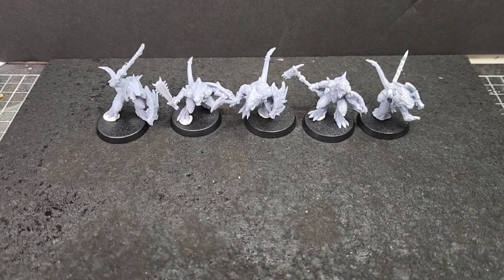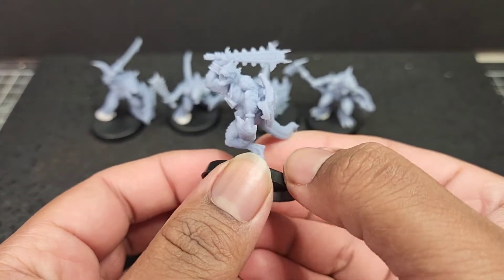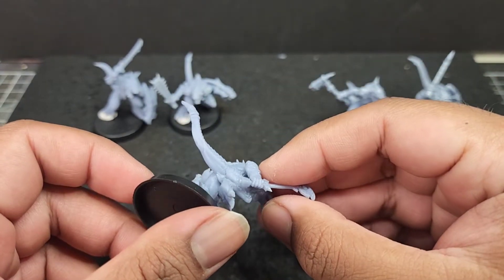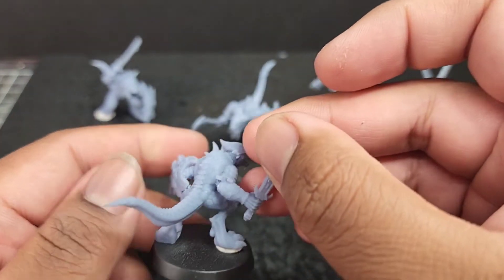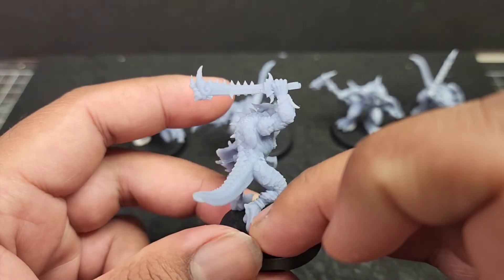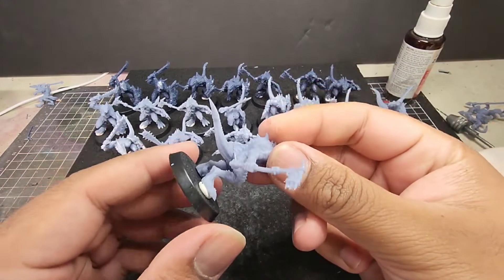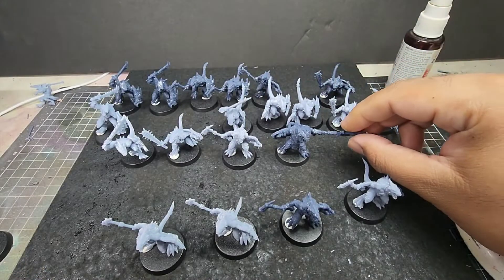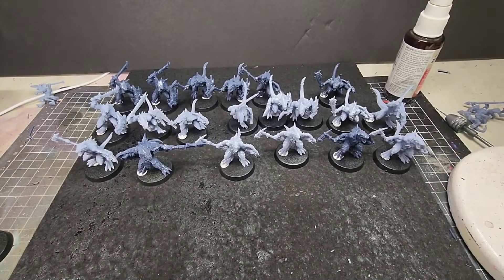One Page Rules Saurian Warriors Review.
This is a quick video reviewing One Page Rules Saurian Warrior miniatures.